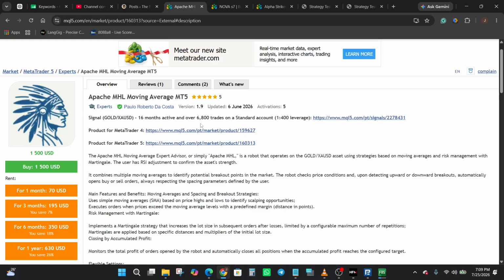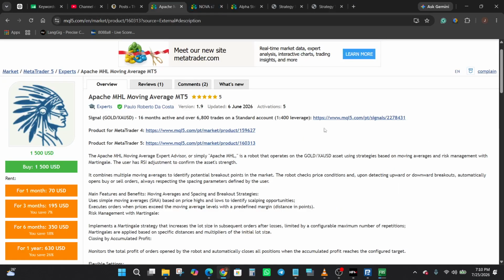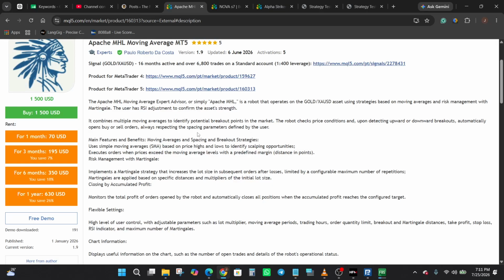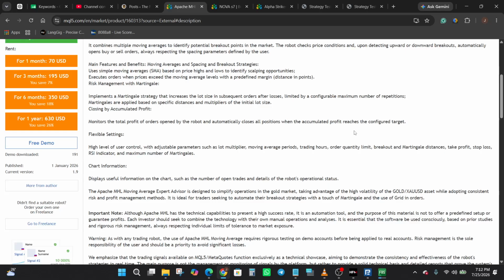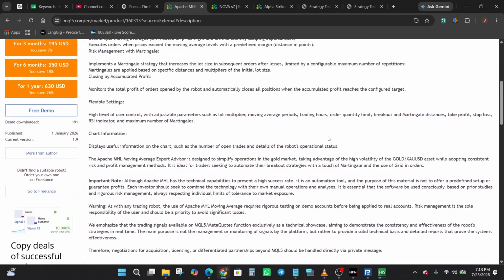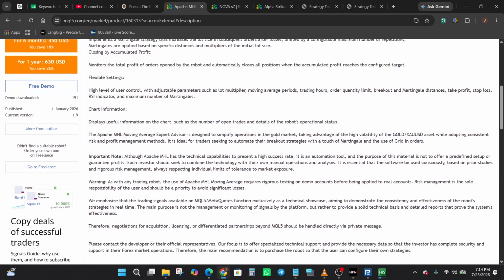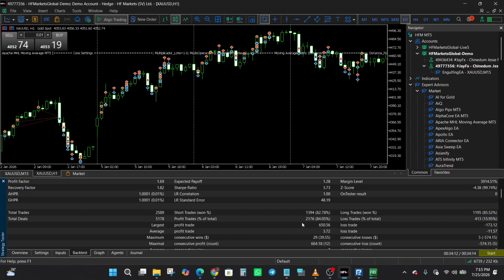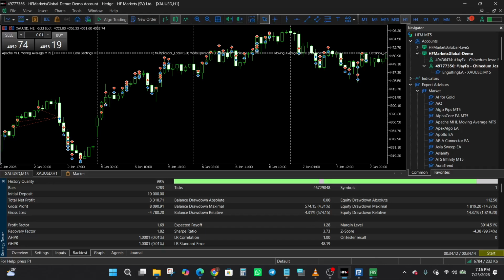Apache MHL Moving Average EA MT4 & MT5 Review – A Martingale Gold EA, Tested Honestly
In this video I review Apache MHL Moving Average, a Gold Expert Advisor for MT4 and MT5 that combines moving-average breakout entries with Martingale and grid-based risk management. I walk through the Marketplace listing, its settings, and risk structure, then go through a historical backtest on a $10,000 account to see how it performed, including net profit, drawdown, and other key metrics. This review is based only on the Marketplace information provided and the historical testing results shown, and is meant to help you make an informed decision rather than promote the product.